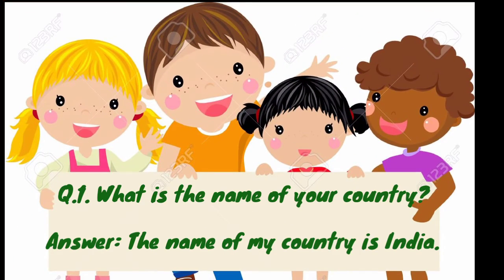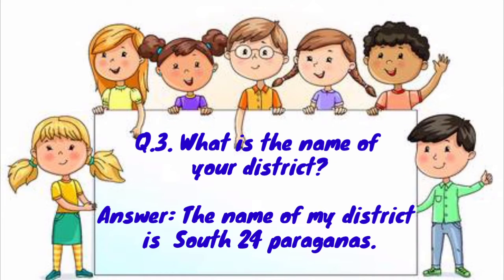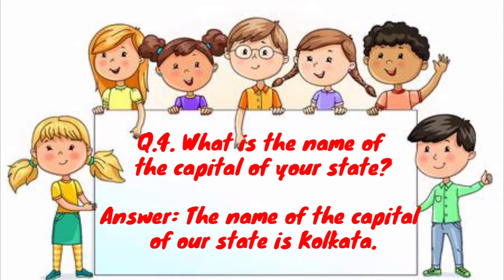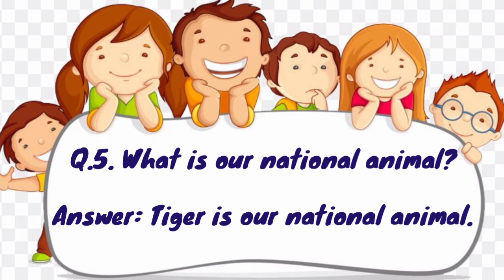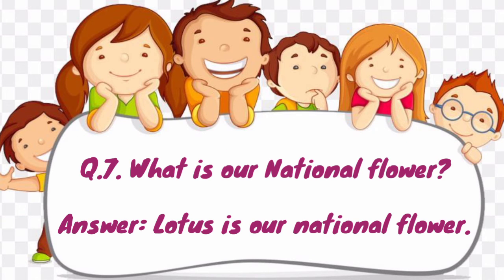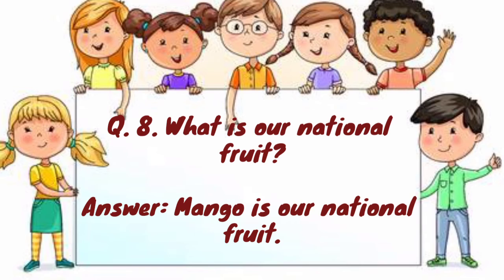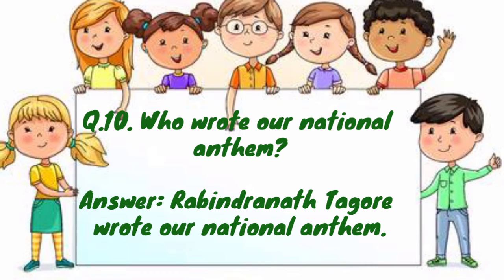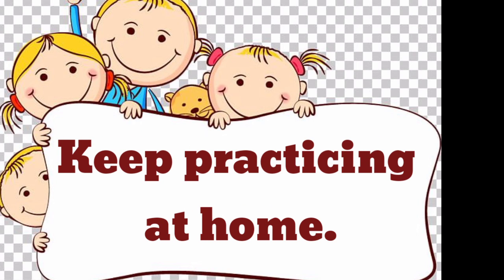E-Learning ll Sub: Conversation ll K. G-2 ll 2nd Term